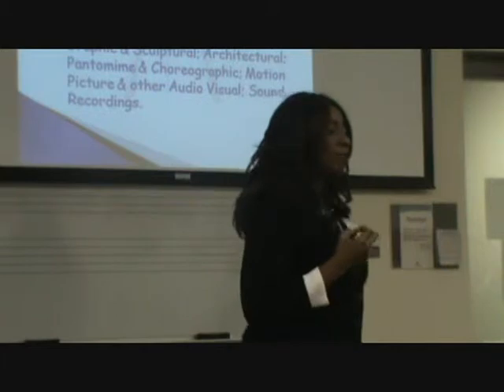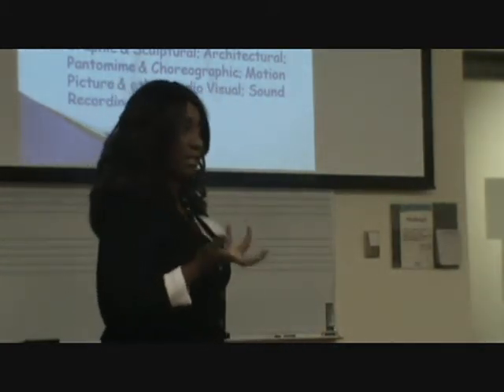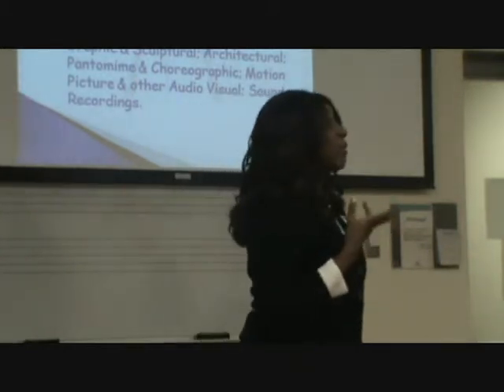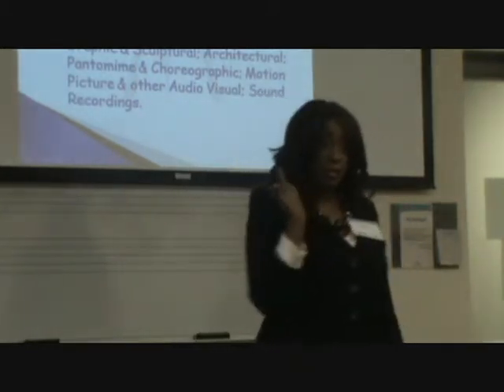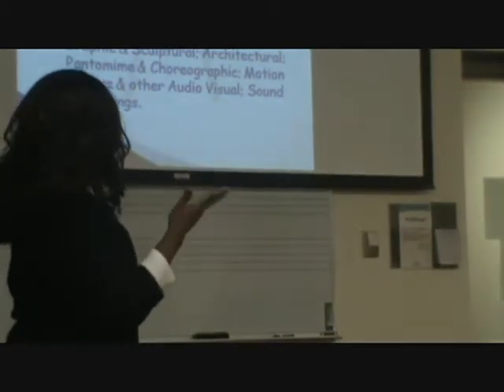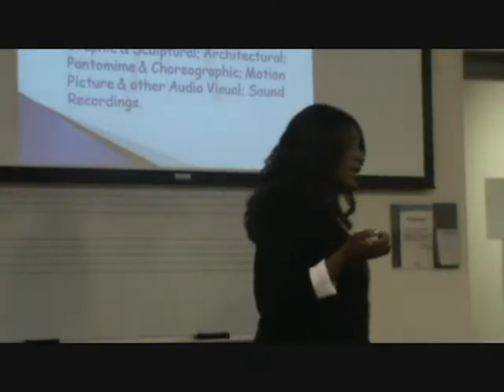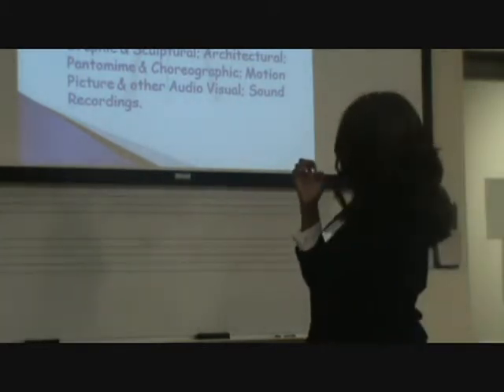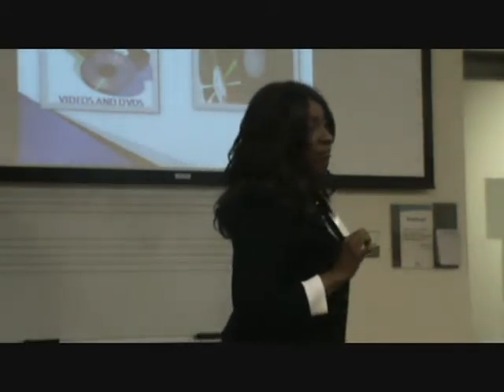Professor Butler - Copyright for Music Majors - Intro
Professor Butler lectures on the importance of copyright education in our school's of music then gives an overview of basic copyright concepts to a group of educators at the College Music Society Southern Regional Conference at Rhodes College in Memphis, TN.